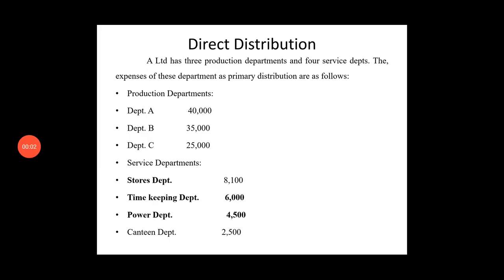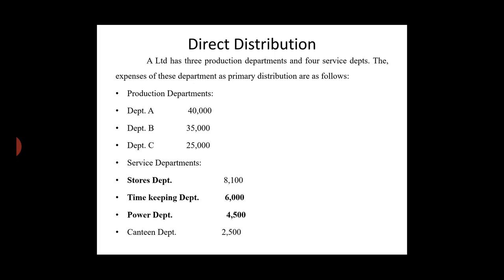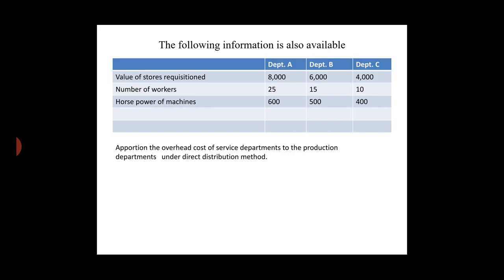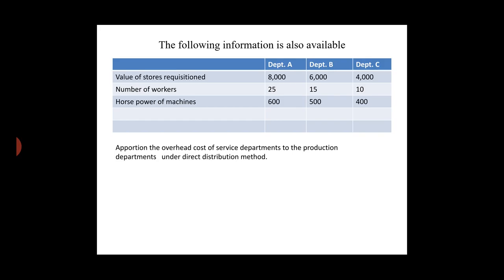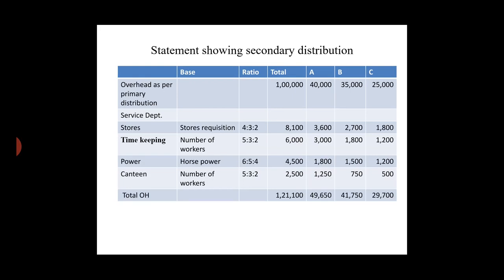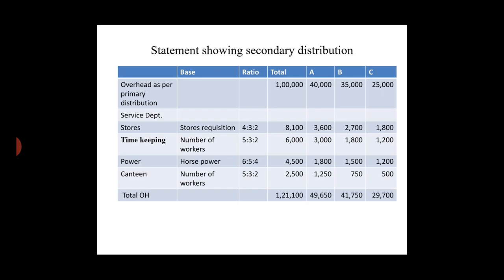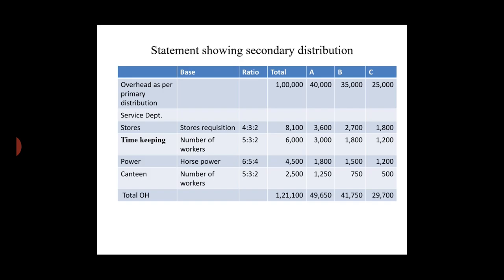Direct Distribution of Overheads